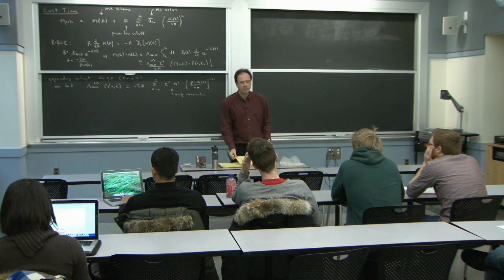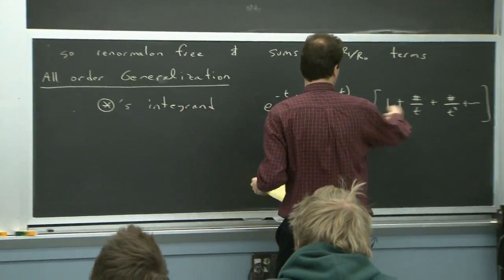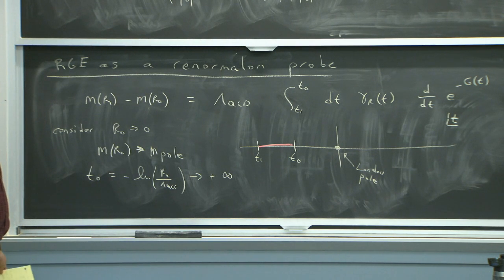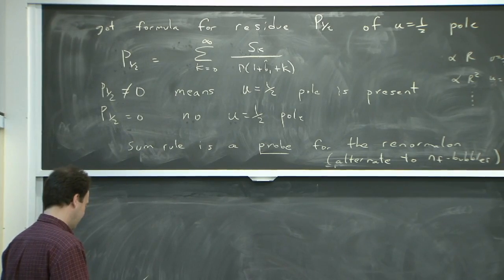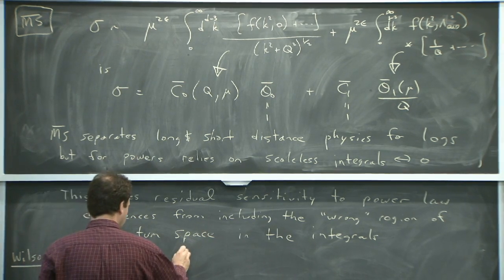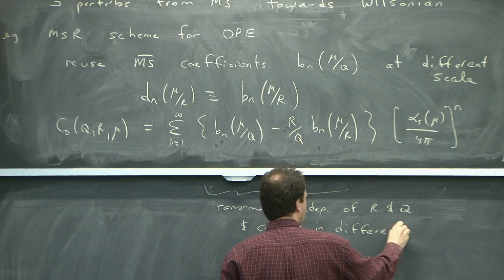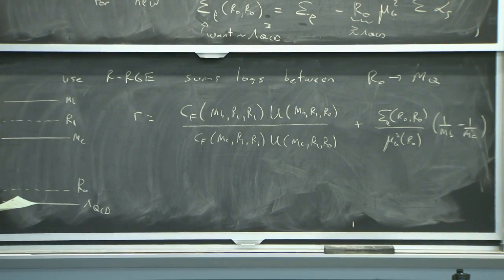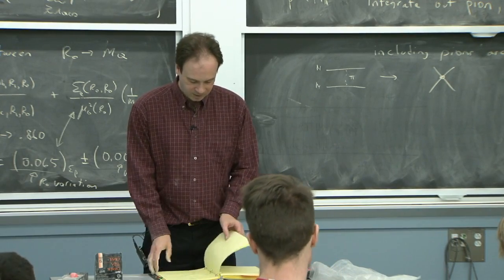12. More Renormalons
In this lecture, the professor discussed solution of R-RGE, sum rule for renormalons, renormalons in OPEs, connecting Wilsonian and Continuum EFT.